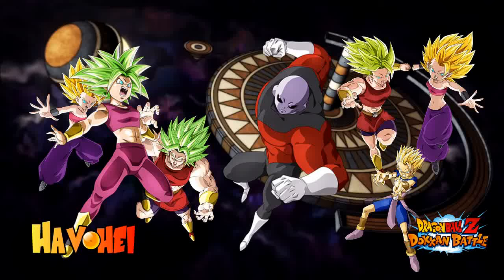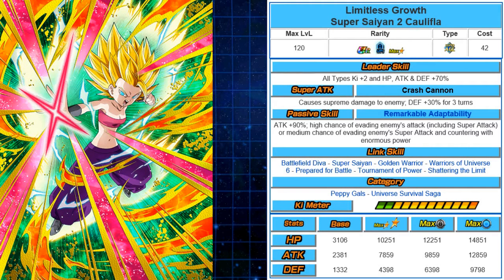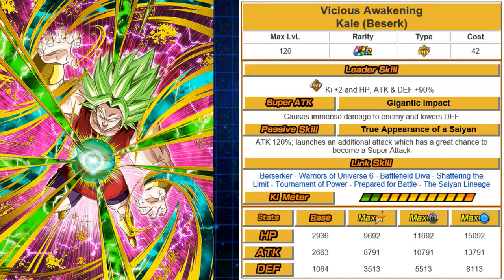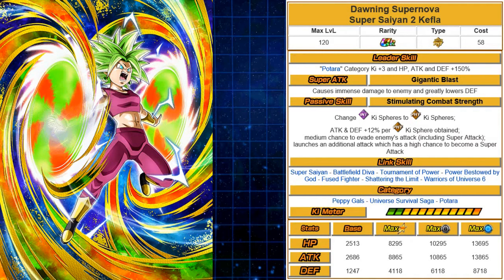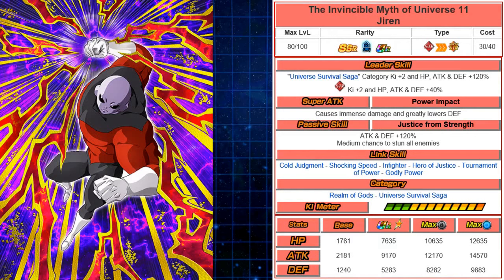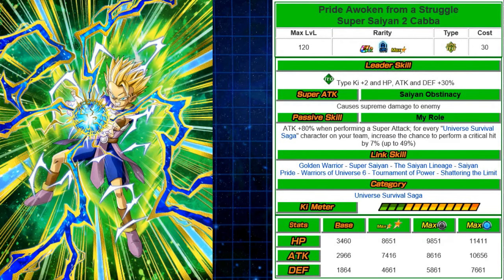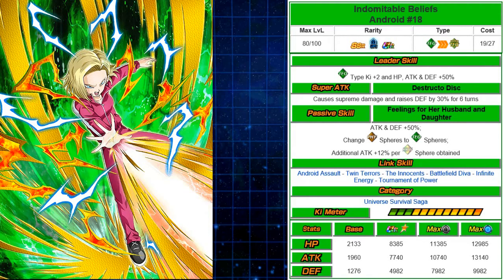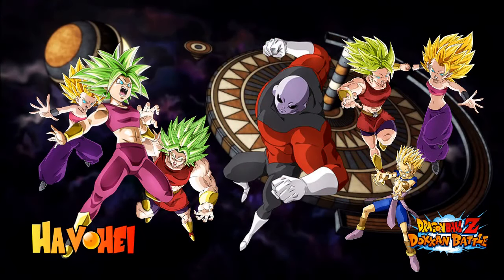BREAKDOWN on New Universal Survival Saga Units - Dragonball Z Dokkan Battle JP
Details on the new Universal Survival Saga JP Units